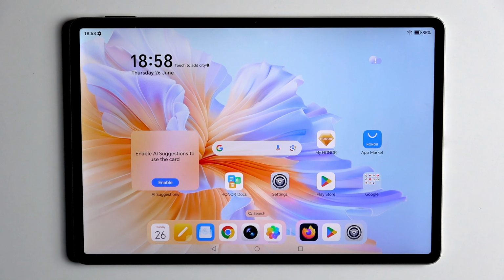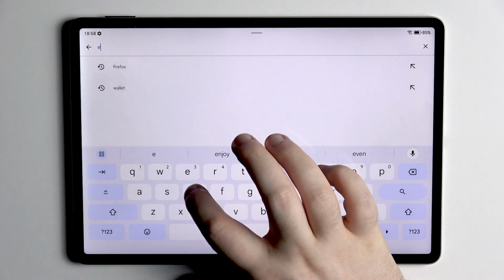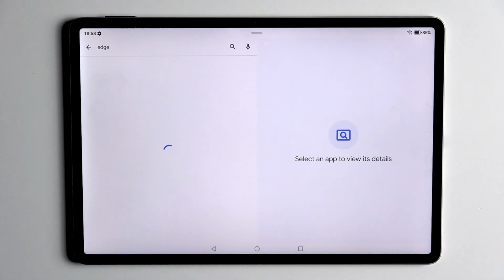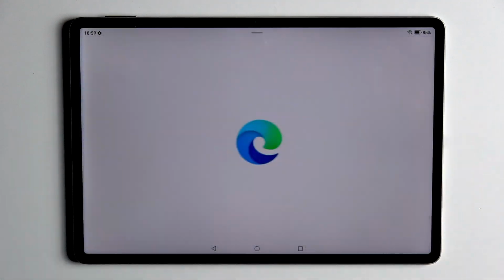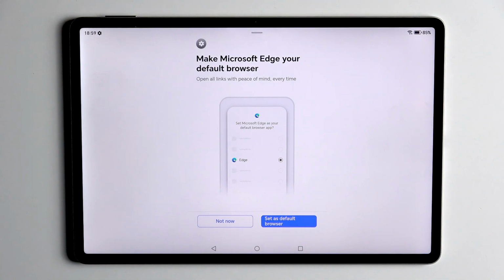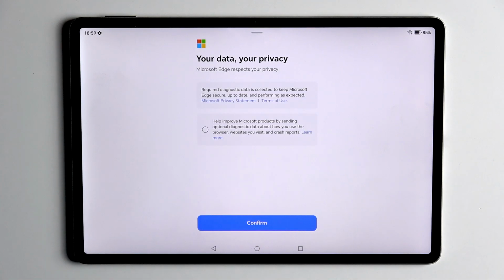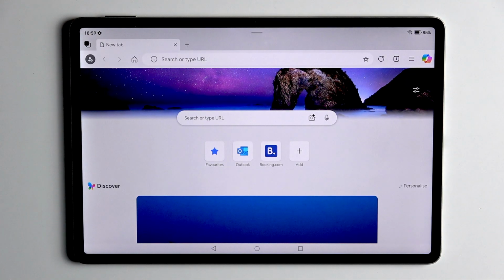HONOR Pad V9 – How to Install Microsoft Edge Browser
Want to use Microsoft Edge on your HONOR Pad V9? In this video, we show you step-by-step how to install the Microsoft Edge browser on your HONOR Pad V9 tablet. You’ll learn how to find Edge in the Google Play Store, download and install it, and set it up for first use. Whether you want to make Edge your default browser or just try it out, this guide will help you get started quickly and easily. Installing Microsoft Edge on your HONOR Pad V9 gives you access to fast browsing, syncing with your Microsoft account, and all the latest features from Edge.

How to install Microsoft Edge browser on HONOR Pad V9?
How to set Microsoft Edge as the default browser on HONOR Pad V9?
Where to find Microsoft Edge in the Google Play Store on HONOR Pad V9?

0:00 Introduction
0:06 Open Google Play Store
0:10 Search for Microsoft Edge
0:19 Install Microsoft Edge
0:30 Open and set up Edge browser
0:58 Confirm privacy settings
1:04 Microsoft Edge ready to use